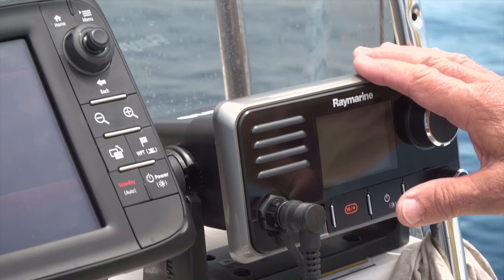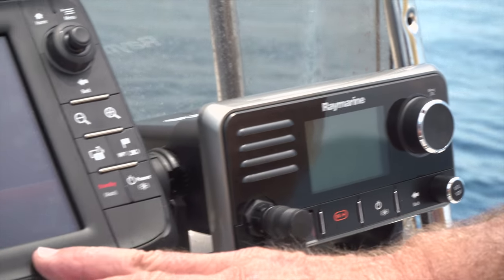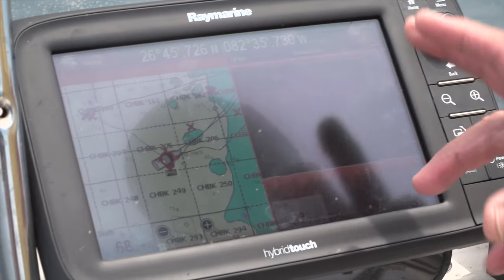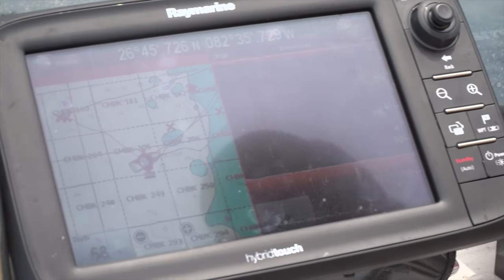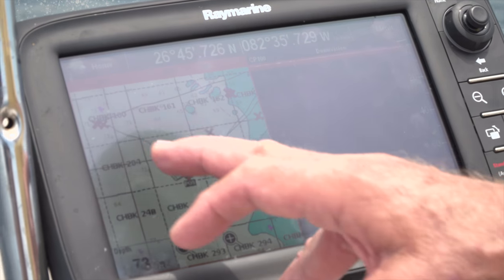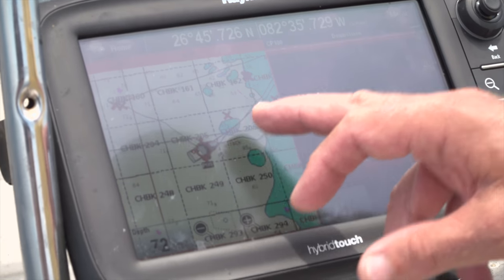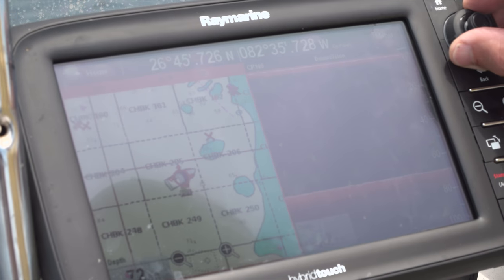Csf 31 06 YouTube Raymarine for locating saltwater bottom-fish.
Italo Labignan host Canadian Sportfishing TV series shares his strategy for using Raymarine fishfinders to locate saltwater fish.